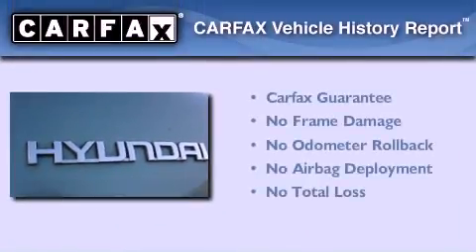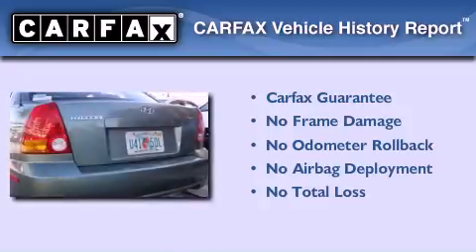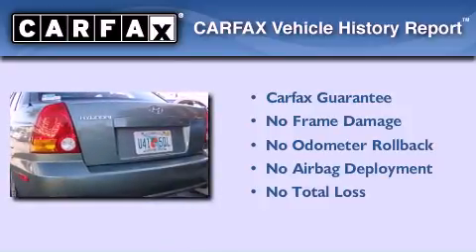Pre-Owned 2004 HYUNDAI ACCENT Miami FL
Year : 2004
 Make : HYUNDAI
 Model : ACCENT
 Engine : dohc i-4
 Trans . : automatic
 Exterior : green
 Miles : 69,013
 Interior : green

 Lehman Mazda